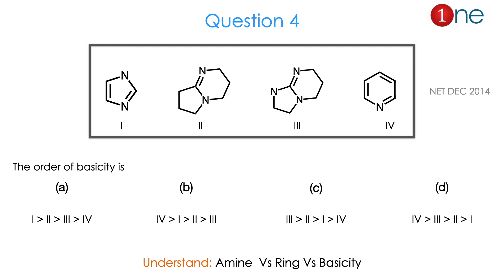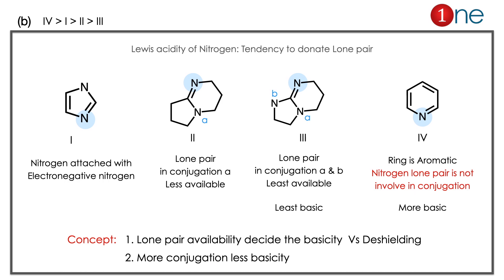100 Concept Problems in Organic Chemistry | Episode 18 | UGC NET GATE JAM Questions | One Chemistry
Topic: Concept Questions in Organic Chemistry  (PART B)
Episode: 18
Content: UGC / CSIR / NET / GATE / TRB Organic chemistry PART B questions solved step by step

This video is one of episodes of concepts in organic chemistry. The concepts are the heart of mastery in organic chemistry. The students should know every plausible concept of organic chemistry. The solution to the problems involve the step by step  illustrations including stereochemistry, 3 dimension figures and supported by the animations

Office Address
Dr. B. Ganesh Kumar,
1255, Third street, Asari Colony,